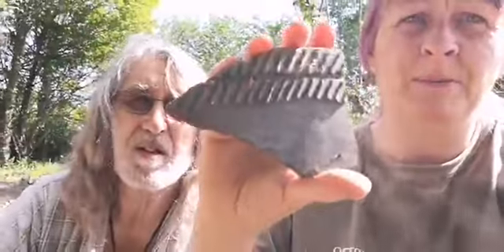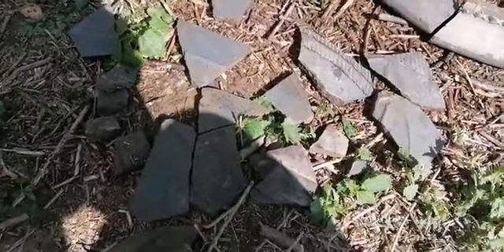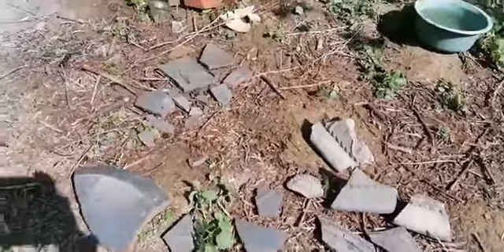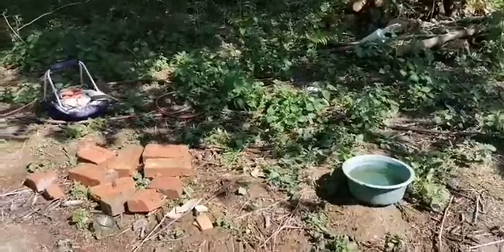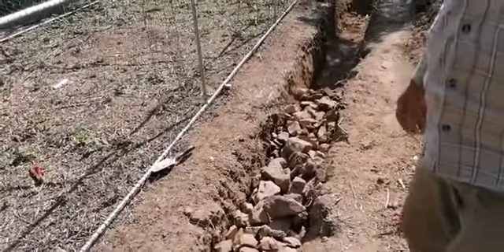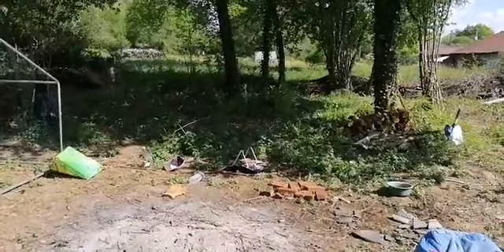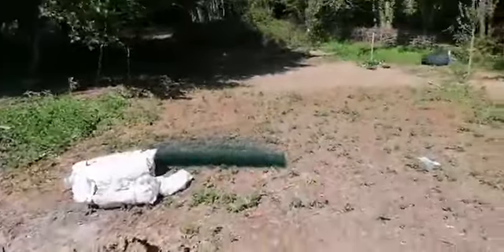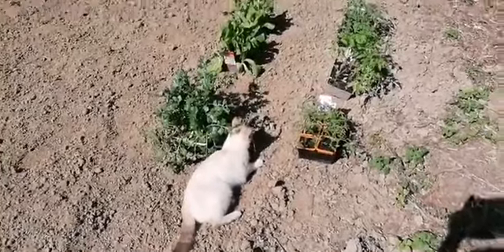We found treasure!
This is a copy of the Facebook live 5 May from our group

We found some interesting artifacts in our derelict barn!
If you have any ideas please do put in the comments below